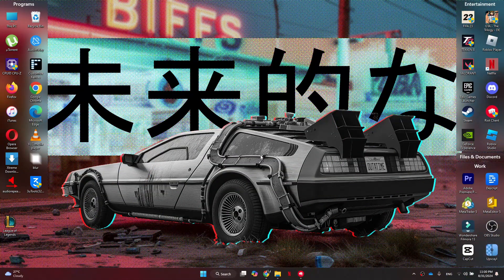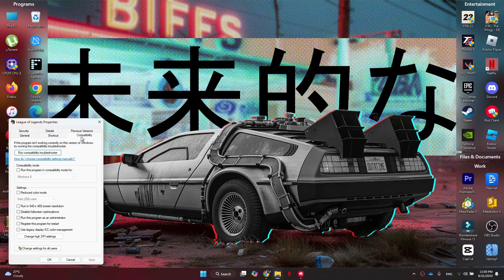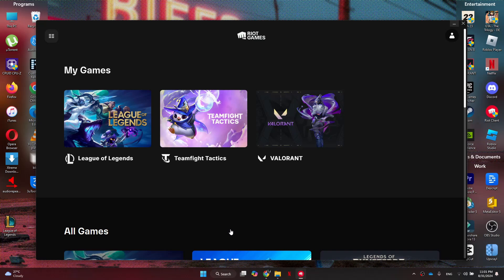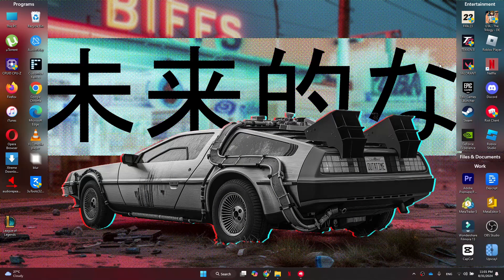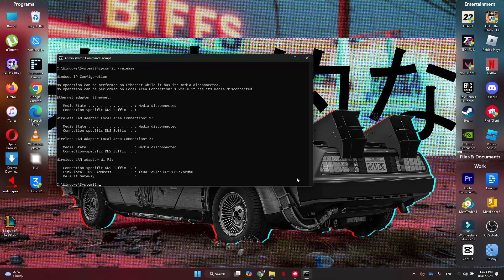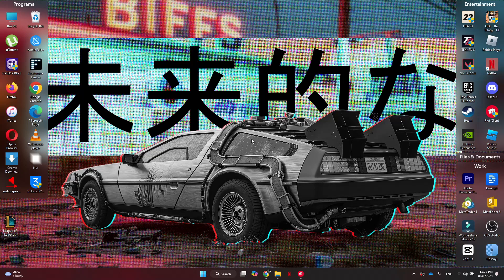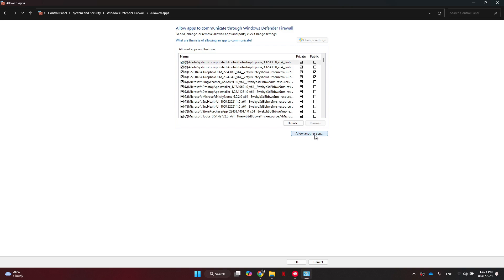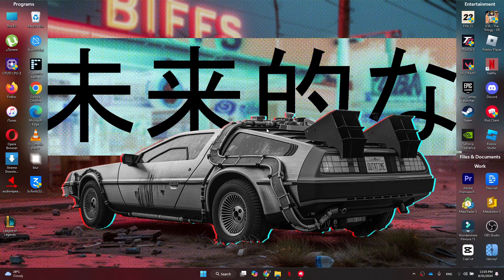League Of Legends Couldn't Update | Some Thing Went Wrong With The Update [FIXED]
How To Fix League Of Legends Won't Update

In this video i'll show you how you can fix, League Of Legends Won't Update. Thanks.